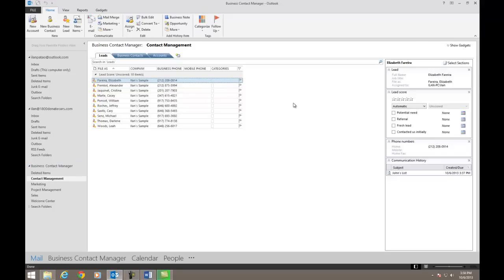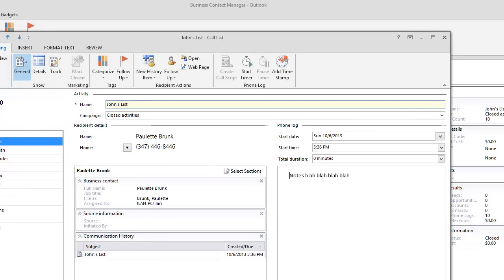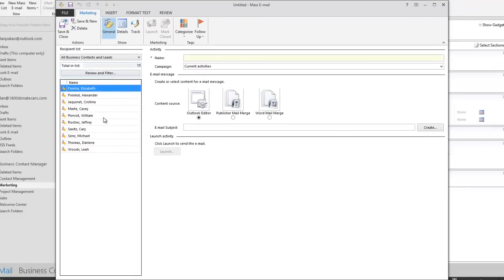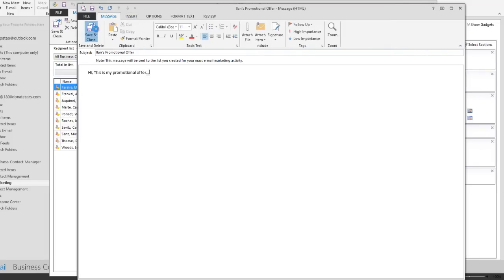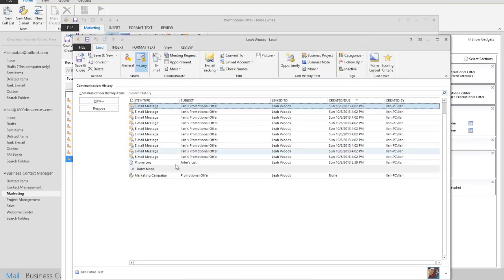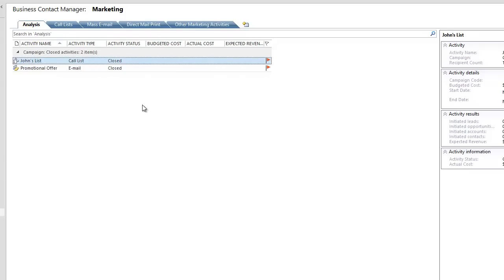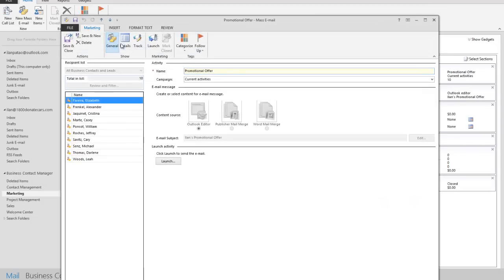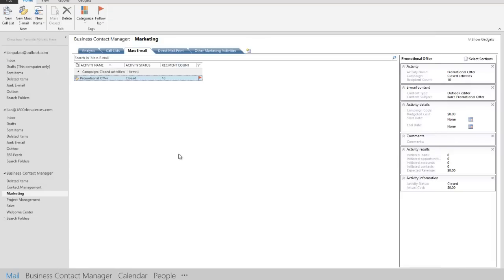Tutorial - Business Contact Manager Mass E-Mail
This video illustrates the creation of an e-mail campaign, selecting the recipients, composing the message and shooting a live e-mail to all your contacts.